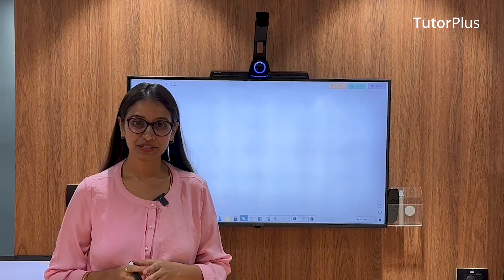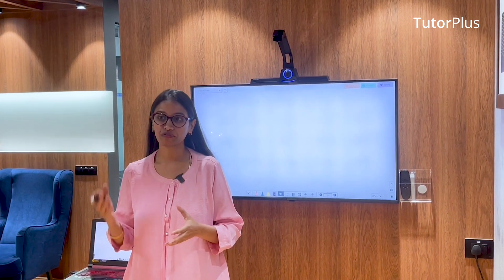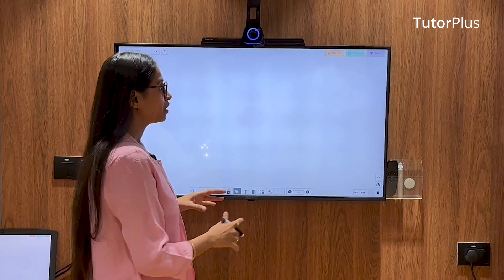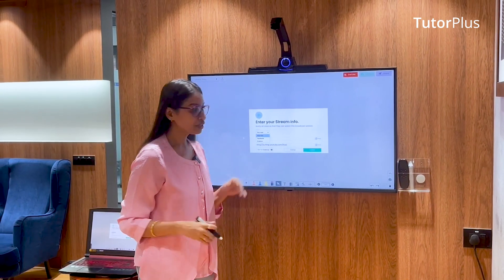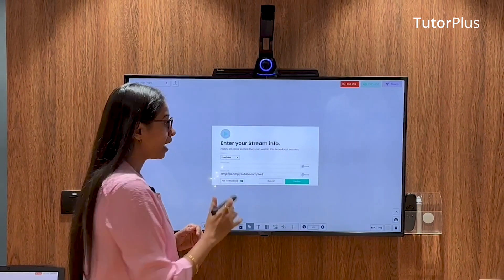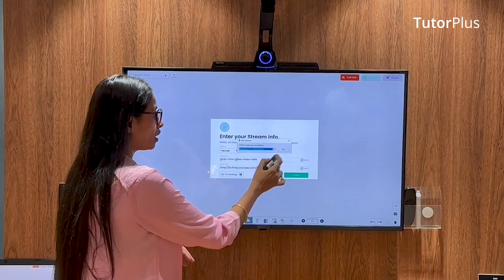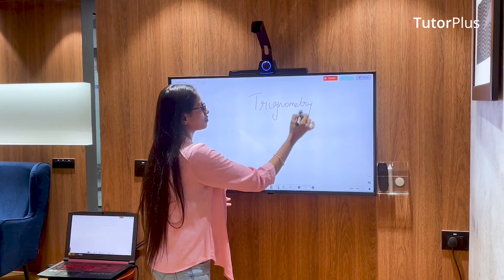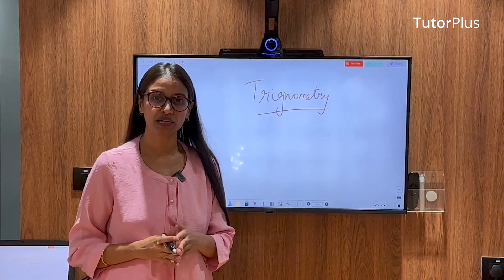Live stream classes on YouTube without OBS | TutorPlus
😃😃 Quick & Easy Live Streaming for Teachers
In today's one-minute Smart Tutor Series, we have an exciting tutorial for all you teachers! Learn how to effortlessly live stream your classes on popular social media platforms like YouTube and Facebook using Tutor Plus. No more hassle with complex software or setups - it's as simple as 1-2-3!
Follow us as we show you how to set up live streaming with Tutor Plus in just a few clicks. Whether you're an experienced educator or a newbie to online teaching, this tutorial will make live streaming a breeze.
In this video, you'll discover:
✅ How to access the Tutor Plus whiteboarding app.
✅ Step-by-step instructions for going live on platforms like YouTube and Facebook.
✅ Tips for custom platform streaming.
Don't miss out on this game-changing tool for educators. Start engaging with your students in real time and take your online teaching to the next level. Join us in this quick and informative tutorial, and prepare to broadcast your classes effortlessly! 🚀